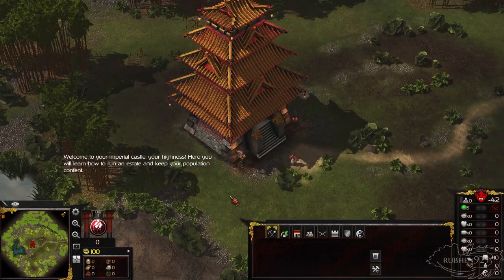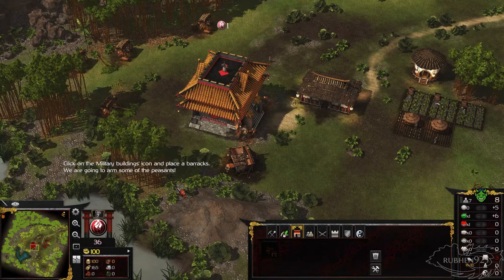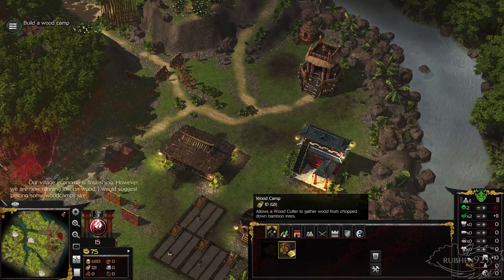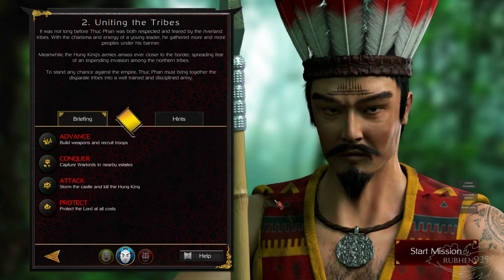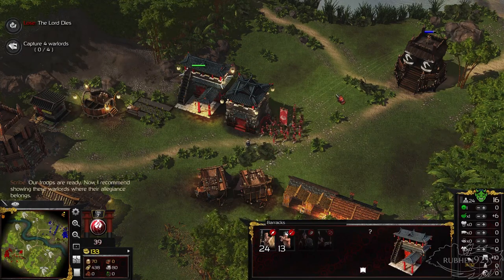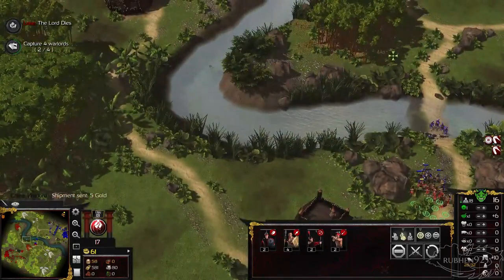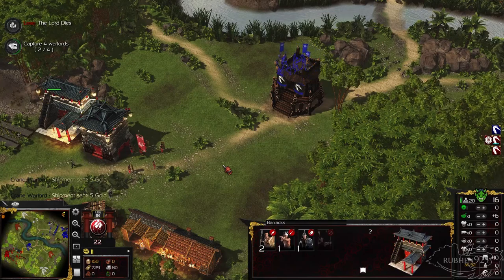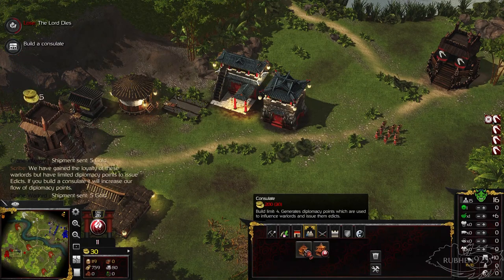Stronghold: Warlords - Gameplay Walkthrough Part 1 (No Commentary, PC/Steam)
This is my walkthrough and coverage of Stronghold: Warlords on PC with No Commentary. The game starts off with a tutorial and then has campaigns to complete. I did ok till hitting a point at the end where I lost half my resources and stronghold. Looks like part 2 I got to rebuild lol. I'm learning as I go! Enjoy the gameplay :)

►NOTE - Thanks to Wout of Evolve PR for the game!